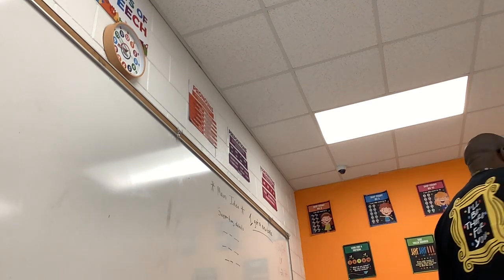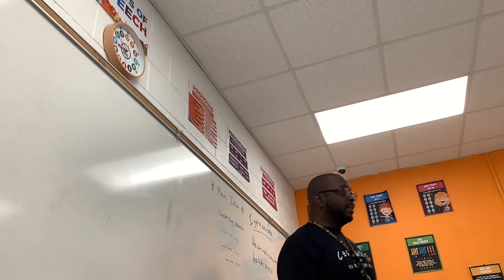November 22, 2024